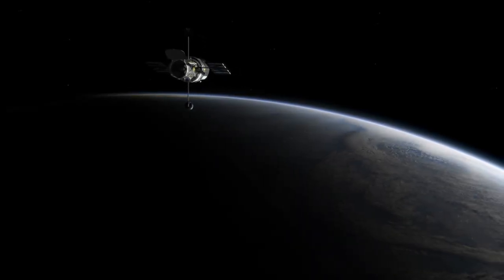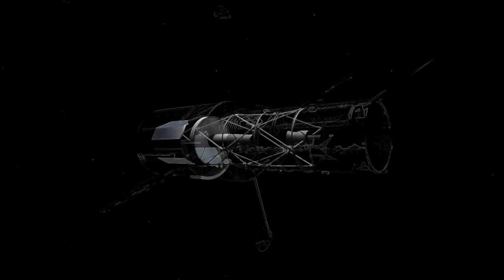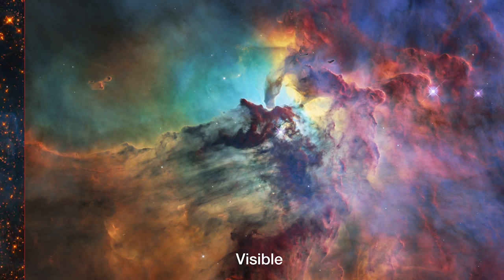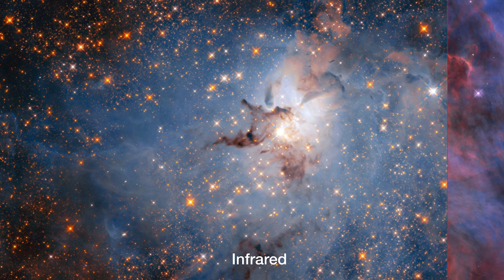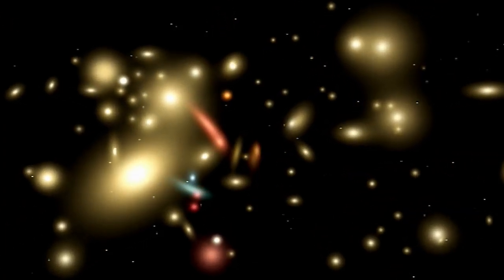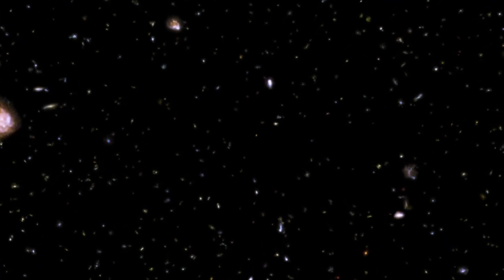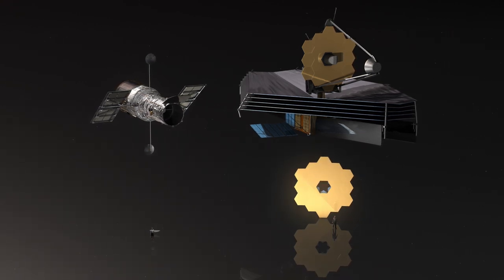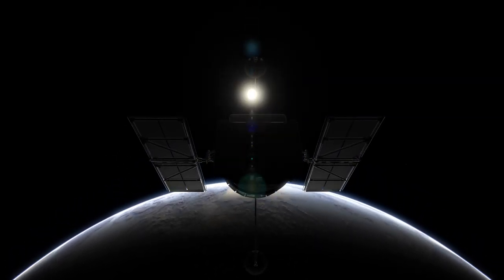Hubblecast 126: From Ultraviolet to Infrared: Comparing the Hubble and James Webb Space Telescopes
This Hubblecast explores how the NASA/ESA Hubble Space Telescope’s observations differ across different wavelengths of the electromagnetic spectrum, and how these observations will be complemented by those of the upcoming NASA/ESA/CSA James Webb Space Telescope.

Credit:
Directed by: Bethany Downer
Visual design and editing: Martin Kornmesser
Written by: Bethany Downer
Narration: Sara Mendes da Costa
Images: NASA, ESA
Videos: NASA, ESA, NASA/GSFC, Martin Kornmesser
Web and technical support: Mathias André and Raquel Yumi Shida
Executive producer: Mariya Lyubenova